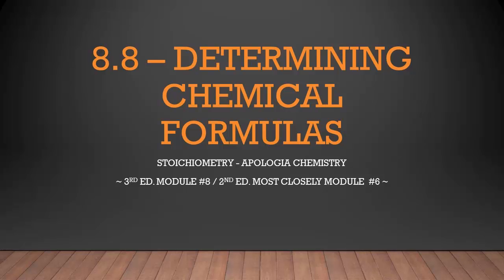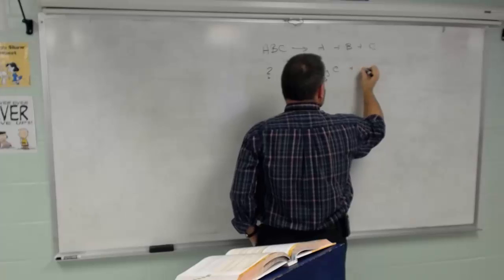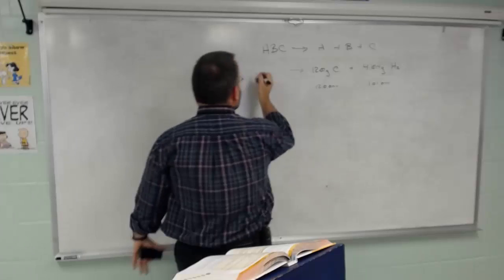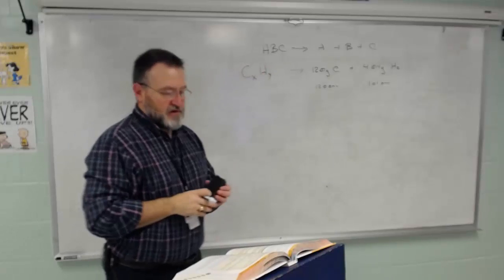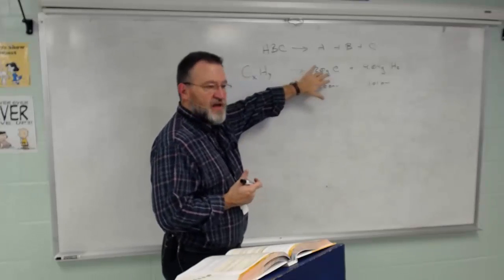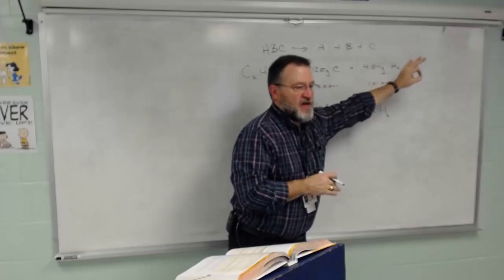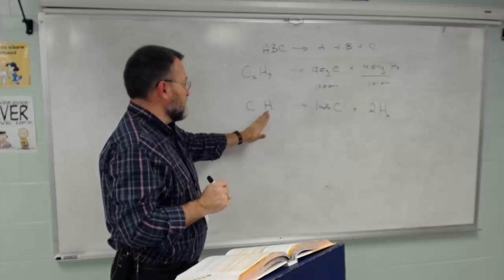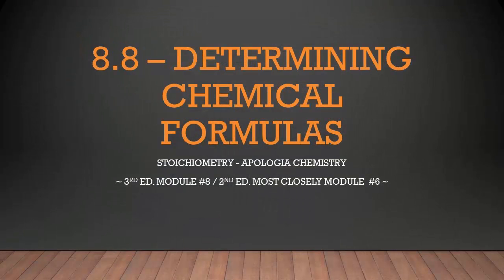8.8 - Determining Chemical Formulas